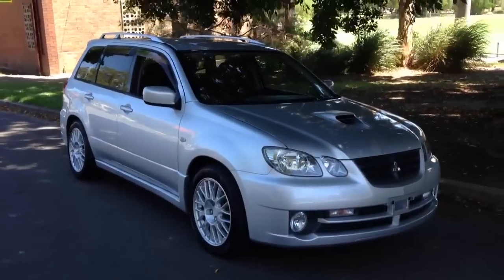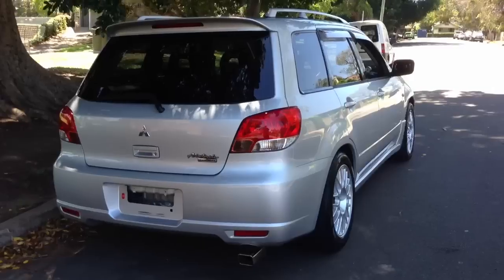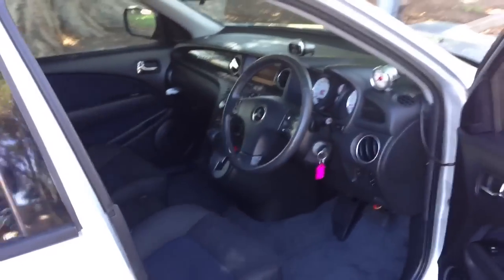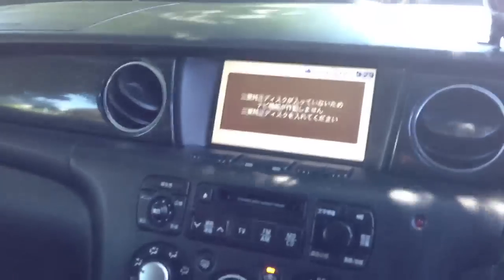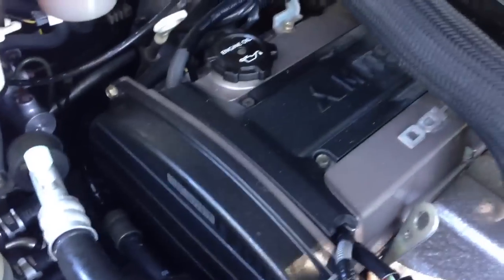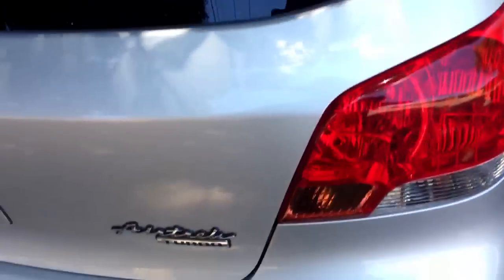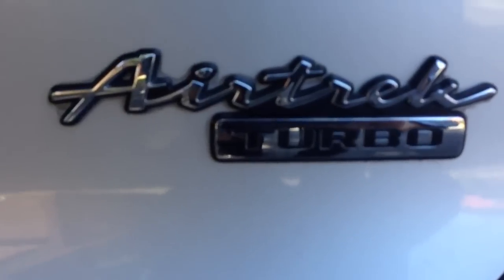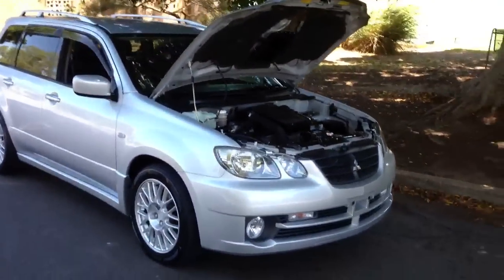Mitsubishi Airtrek / EVO / Wagon Turbo @ Edward Lee's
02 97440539